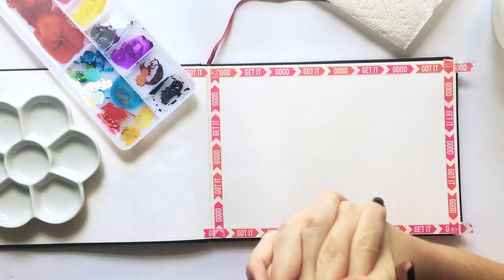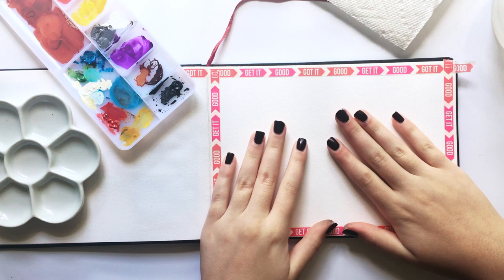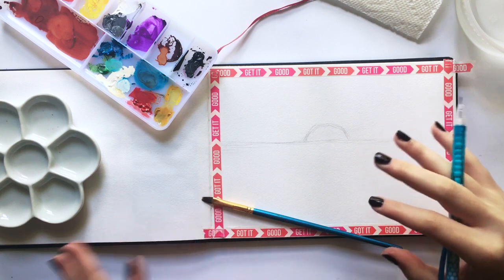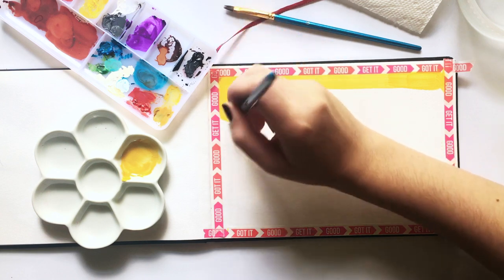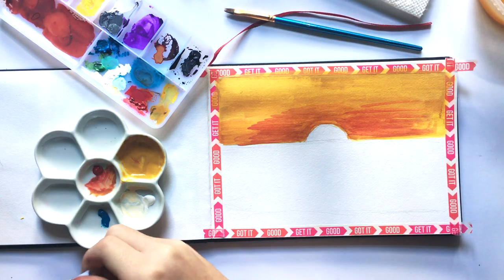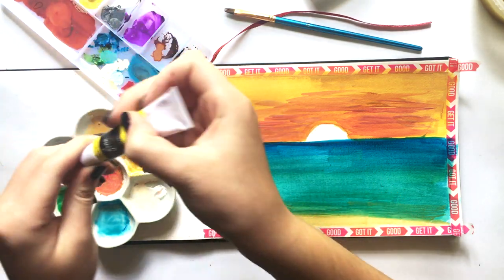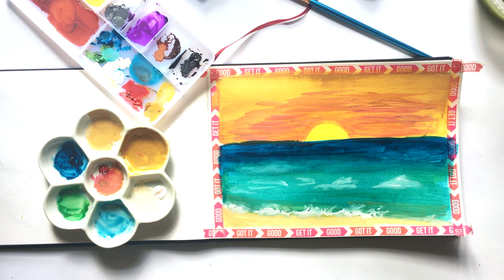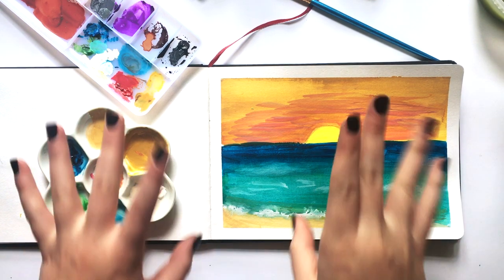Painting a beach with GOUACHE!!! Sketchbook Session #6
Hi Guys!!

       Welcome back to another video!! I haven’t painted in a while so I thought I would for today’s video. But instead of my regular watercolors I decided to try gouache. I have painted with it before but not using all gouache. I hope you enjoy and I will see you in my next one!!

Supplies used/ Mentioned
⭐︎ FineTouch gouache
⭐︎ Posca paint pen
⭐︎ watercolor brushes
⭐︎ water
⭐︎ palettes
⭐︎ paper towels

Editing/Filming:

♦︎ Voice Over Mic - Blue Snowball
♦︎Tripod *very Similar

XOXO Ruthie